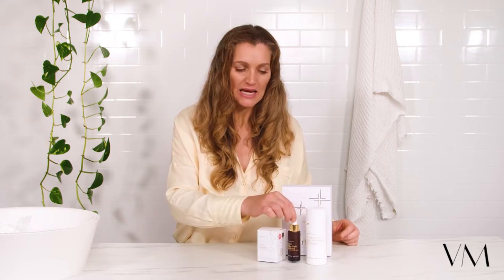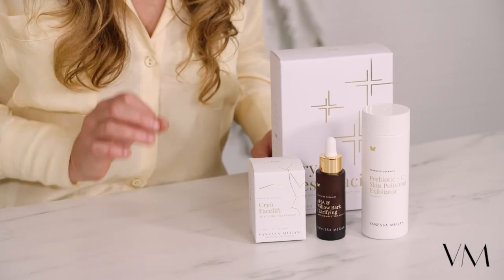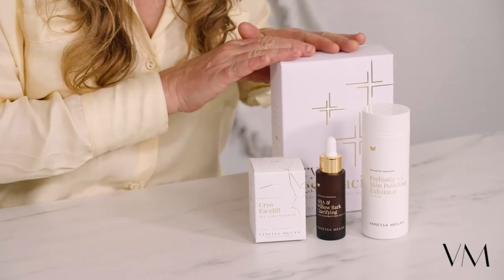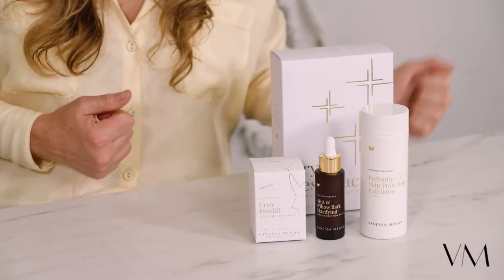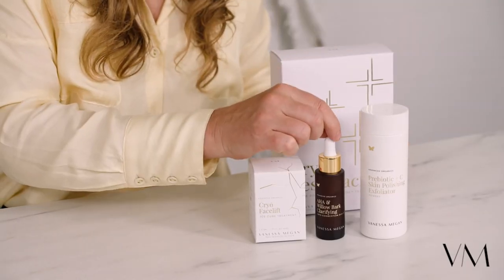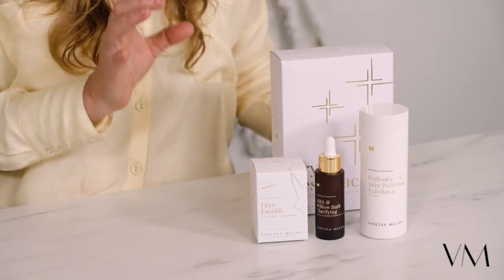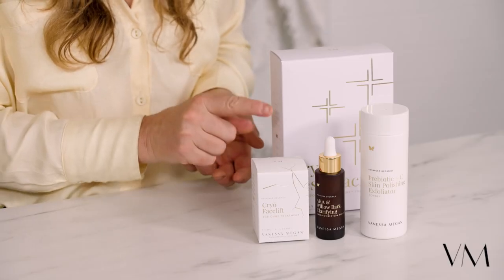CRYO RESURFACING EXTREME POLAR TEMPERATURE TREATMENT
The ultimate at-home treatment for Super Natural Skin Cell Regeneration.
This dynamic, 100% natural skin resurfacing treatment uses potent ingredients from nature and extreme polar temperatures to induce the body’s natural healing system, achieving immediate and lasting results with zero downtime.

ABOUT VANESSA MEGAN:
In 2001, Vanessa Megan Gray Lyndon, founder and formulator of Vanessa Megan™, was inspired by a comment from her best friend that ‘you should never put anything on your skin you couldn’t eat.’ This simple concept motivated extensive research into biochemistry and led Vanessa to the discovery of the multitude of synthetic materials found in the products we use on our bodies every day. Studying the power of natural extracts and oils, she began creating skincare and perfume from natural, wild harvested and bioavailable ingredients. Thus, the Vanessa Megan™ brand was born with the goal of getting natural skincare onto every body and into every home. More than a decade on, Vanessa is known for her uncompromising commitment to clean, synthetic free skincare and Vanessa Megan™ is considered an Australian pioneer and leader in certified organic skincare. Now trading in premium department stores internationally and boasting the same efficacy results as iconic skincare brands. With the future in mind, Vanessa Megan™ offers more than vegan, cruelty free, organic and sustainable brand values- we offer natural skincare that works. Our streamlined skin specialist range has been perfected to benefit all skin types and has been tried and proven to solve any skin concern. These remarkable, award winning formulations return skin to its true foundation, creating dermal harmony while remaining genuinely good enough to eat.